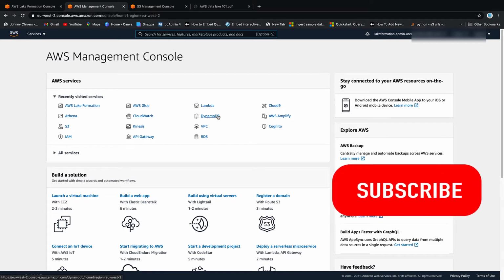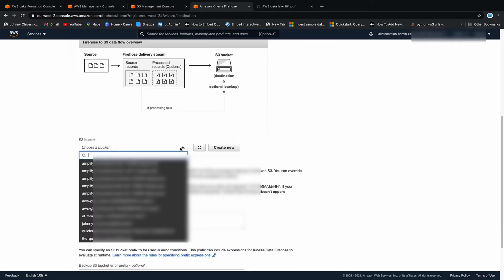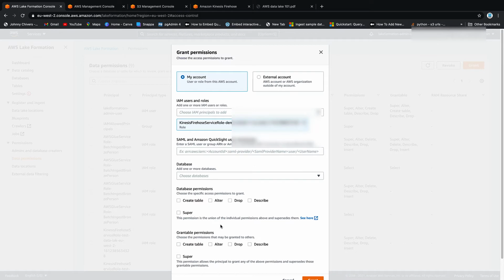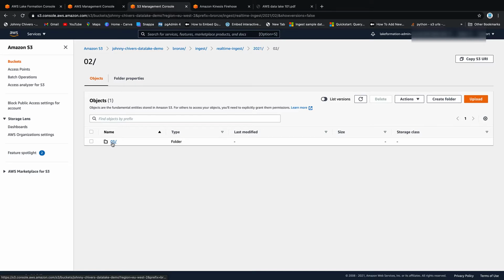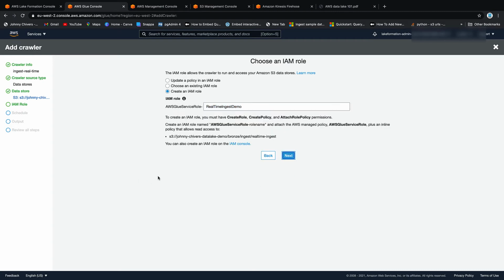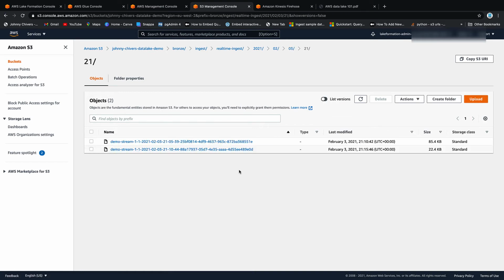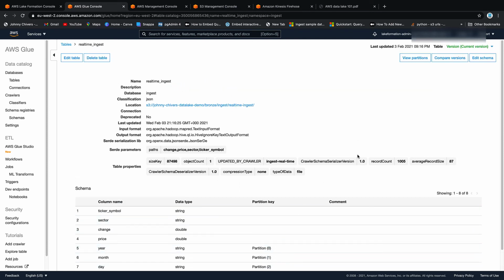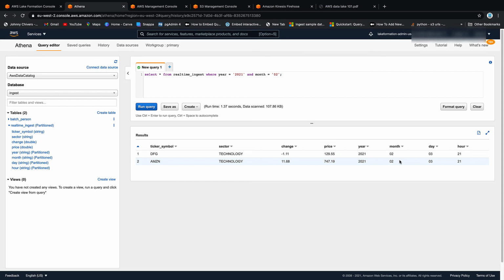AWS Data Lakes 101 | Lesson 4: Real Time Data Lake Ingest Using Kinesis Firehose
In this series of videos we take a look at AWS Data Lakes using Lake Formation. We mix the theory with the practical as we build an AWS Data Lake using AWS Lake formation, The Glue Data Catalog, Glue Crawlers, Glue ETL, PySpark and Athena.

In lesson four we using Kinesis Firehose to ingest real time streaming data into our AWS data lake. We then create a new table using AWS Crawlers and the AWS Glue Data Catalog before accessing the data using AWS Athena.

AWS Lake Formation is a service that makes it easy to set up a secure data lake in days. A data lake is a centralized, curated, and secured repository that stores all your data, both in its original form and prepared for analysis. A data lake enables you to break down data silos and combine different types of analytics to gain insights and guide better business decisions.

However, setting up and managing data lakes today involves a lot of manual, complicated, and time-consuming tasks. This work includes loading data from diverse sources, monitoring those data flows, setting up partitions, turning on encryption and managing keys, defining transformation jobs and monitoring their operation, re-organizing data into a columnar format, configuring access control settings, deduplicating redundant data, matching linked records, granting access to data sets, and auditing access over time.

Creating a data lake with Lake Formation is as simple as defining data sources and what data access and security policies you want to apply. Lake Formation then helps you collect and catalog data from databases and object storage, move the data into your new Amazon S3 data lake, clean and classify your data using machine learning algorithms, and secure access to your sensitive data. Your users can access a centralized data catalog which describes available data sets and their appropriate usage. Your users then leverage these data sets with their choice of analytics and machine learning services, like Amazon Redshift, Amazon Athena, and (in beta) Amazon EMR for Apache Spark. Lake Formation builds on the capabilities available in AWS Glue.